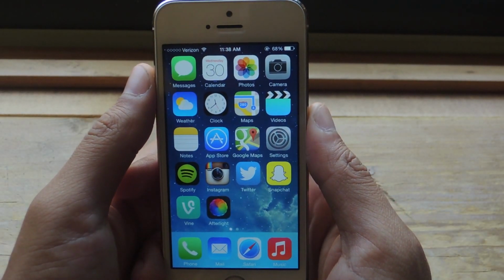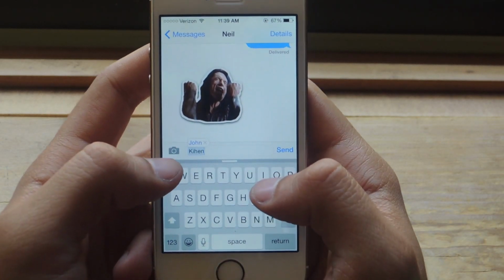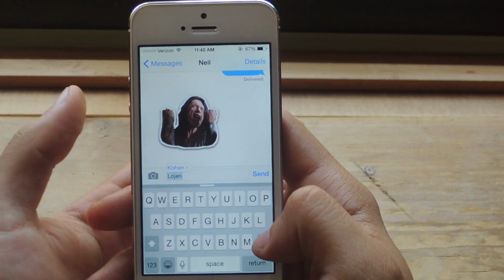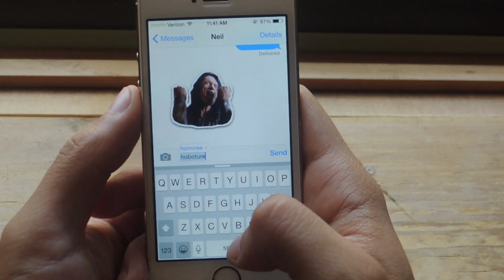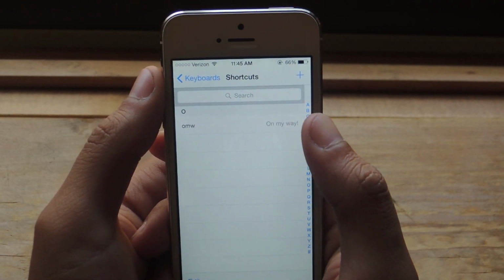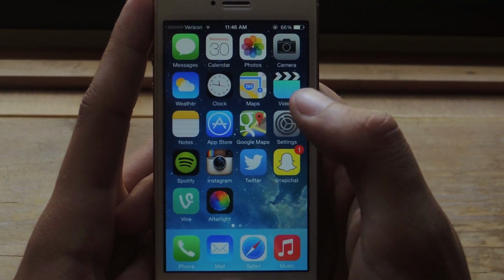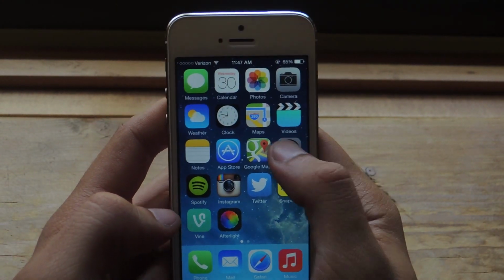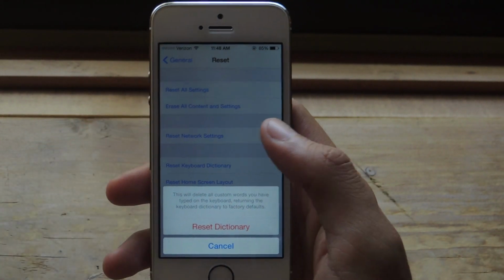Fix & Customize Auto-Correct on Your iPad, iPhone, or iPod Touch [How-To]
How to Help Autocorrect Play Nicer in iOS

In this tutorial, I will be giving you a few tips on how you can help make autocorrect work in your best favor on iOS 7. These tips will also work in the upcoming iOS 8, from my experiences.